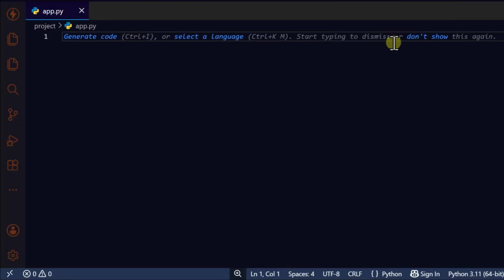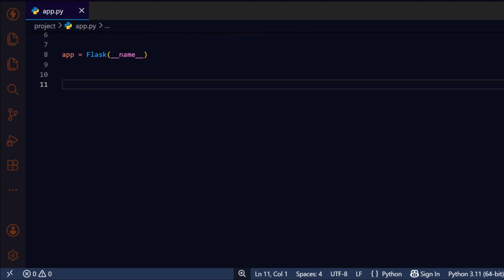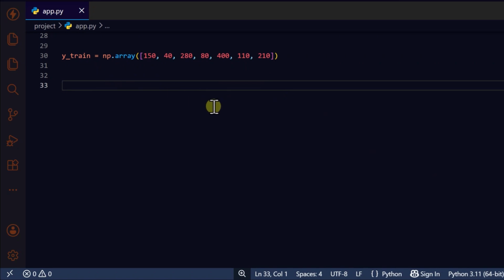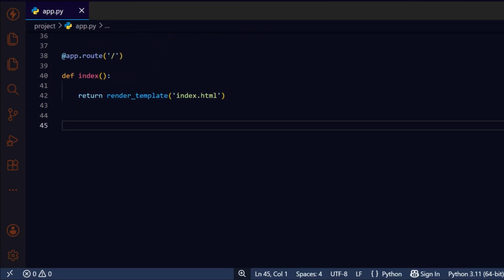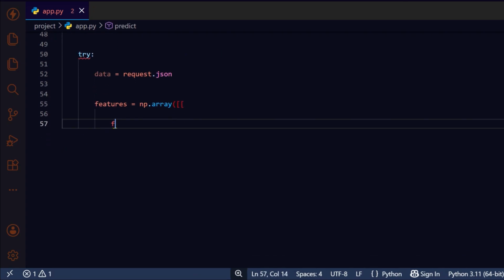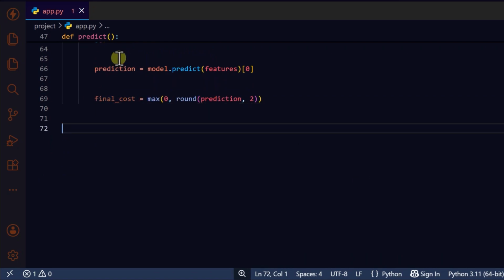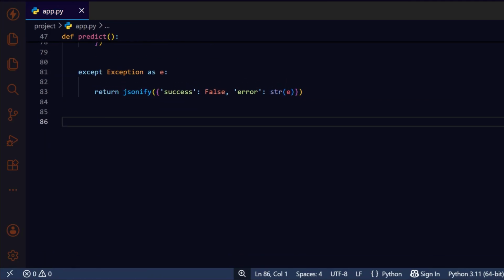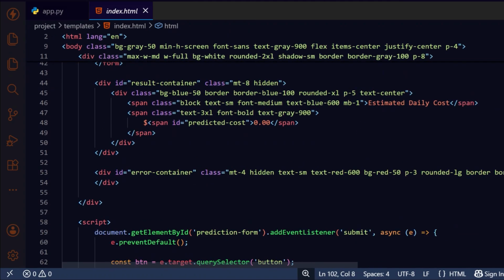🤖 I Built an AI Smart Home App That Predicts Energy Bills ⚡🏠 | Python AI Automation & Python Project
🏠 Build an AI Smart Home Energy Predictor with Python & Machine Learning ⚡🤖

In this video, we build a complete AI-powered Smart Home Energy Prediction web app using Python, Flask, Scikit-learn, NumPy, JavaScript, and Tailwind CSS.

This app predicts your daily home energy cost based on the number of active appliances, hours spent at home, and outside temperature using a Linear Regression Machine Learning model.

🔥 What you'll learn in this project:
✅ Build an AI-powered energy prediction system
✅ Train a Linear Regression model with Scikit-learn
✅ Create a Flask backend API
✅ Handle JSON requests using JavaScript Fetch API
✅ Build a modern responsive dashboard with Tailwind CSS
✅ Connect Machine Learning with real-world smart home predictions
✅ Display live prediction results dynamically

🧠 Technologies Used:

Python

Flask

NumPy

Scikit-learn

Linear Regression

JavaScript

HTML5

Tailwind CSS

💡 Features:
⚡ Smart daily energy cost prediction
🏠 Appliance-based usage forecasting
🌡️ Temperature-aware AI analysis
📊 Real-time energy estimates
🎨 Modern smart-home dashboard UI
📱 Fully responsive interface
🧠 Machine Learning-powered predictions

This is a perfect beginner-to-intermediate AI + IoT-inspired project for developers who want to learn how Machine Learning can be integrated into smart home applications.